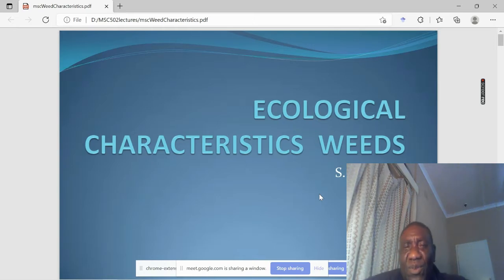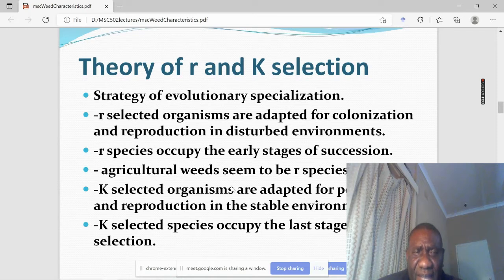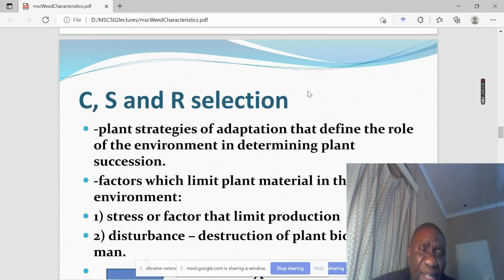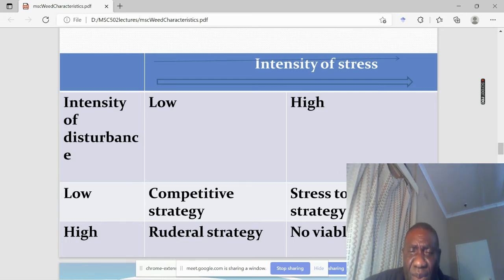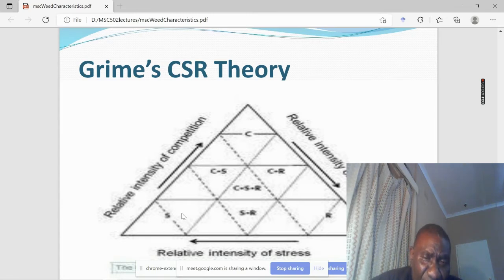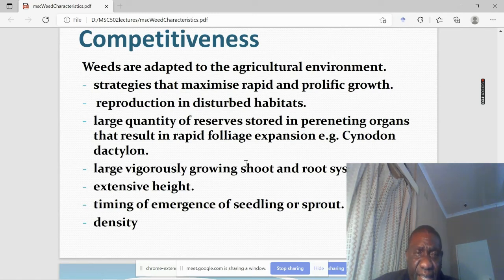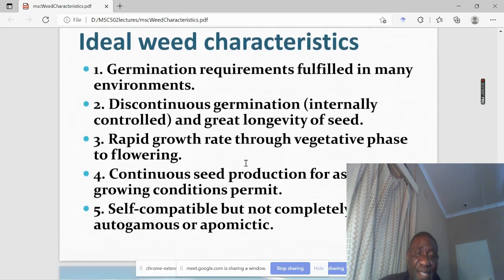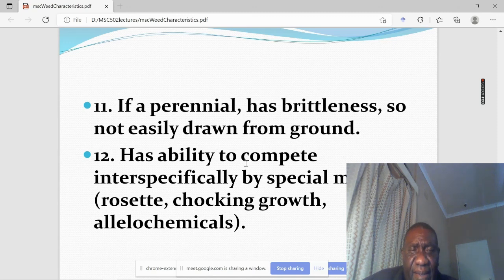Ecological characteristics of weeds, Dr. Stanford Mabasa, PPST, University of Zimbabwe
This video is describing the ecological characteristics of weeds.